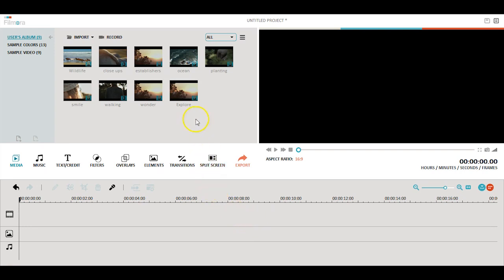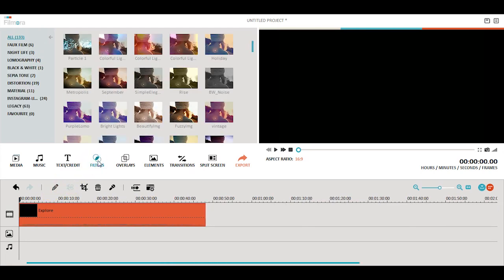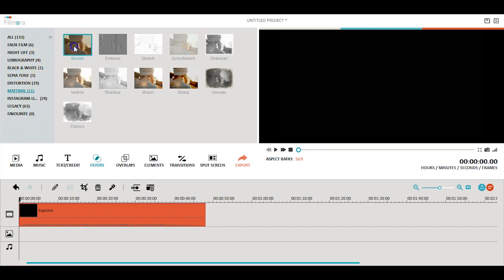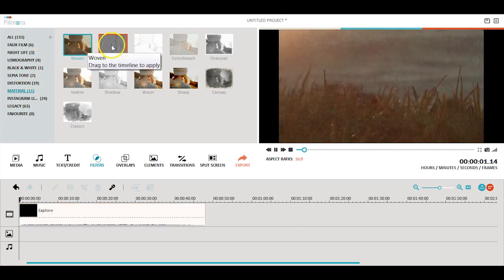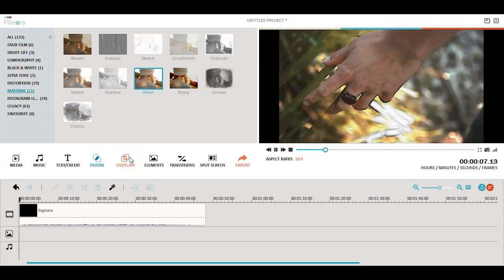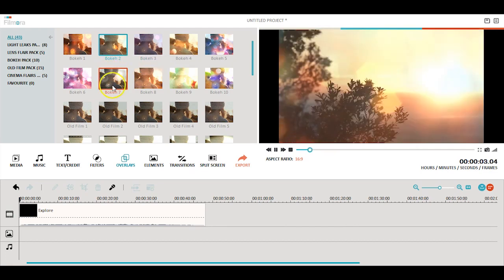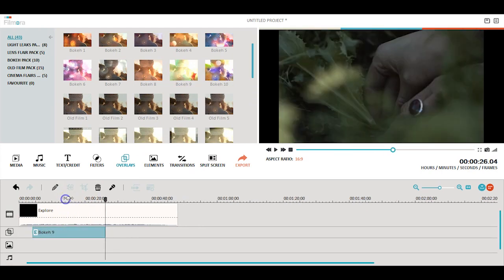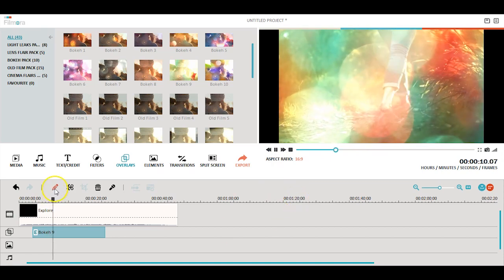Make Your Videos Look Great with Filters & Overlays (Instagram Inspired Filters & More!)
How to Apply Filters and Overlays to Your Video Using Filmora video editor. [Filmora 101 Episode 8]
Choose from the large collection of filters and overlays, including Instagram filters, Faux Film filters, light leaks, lens flair and more special effects for your videos.